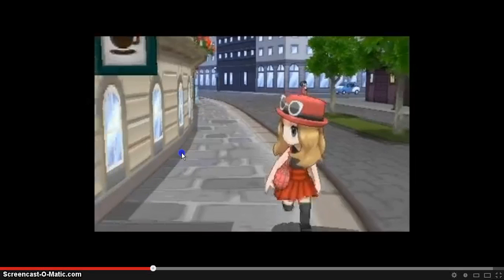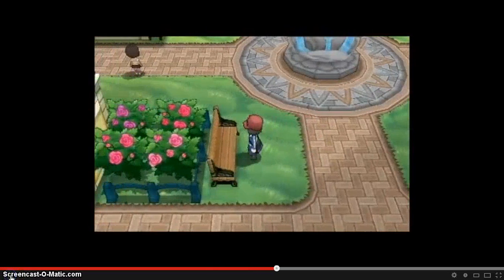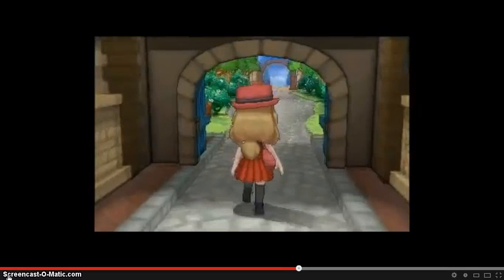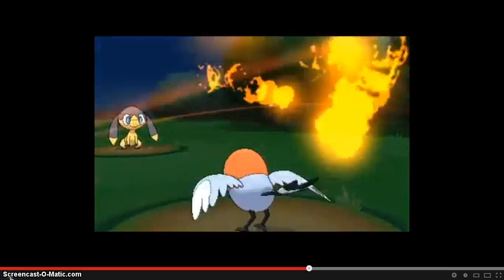Pokemon X and Pokemon Y Gameplay Trailer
Crazy Guys Productions. Title plus my thoughts and speculations.